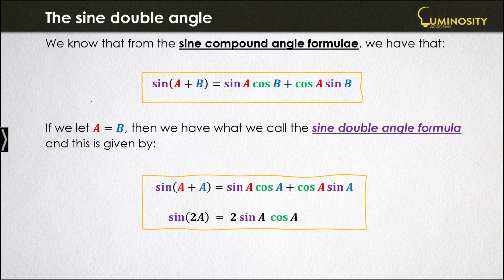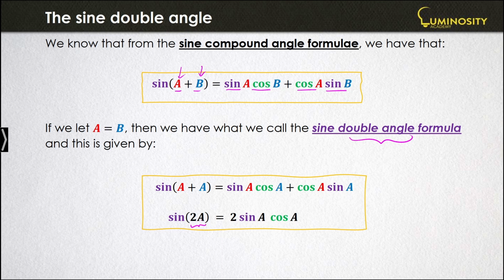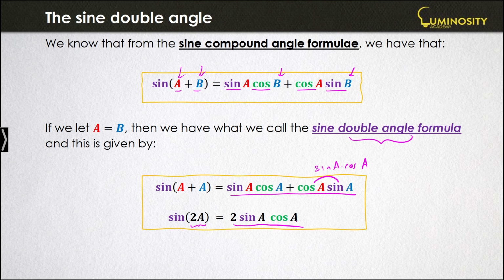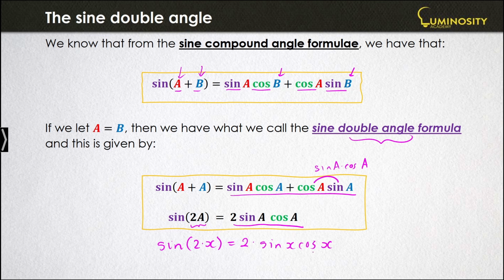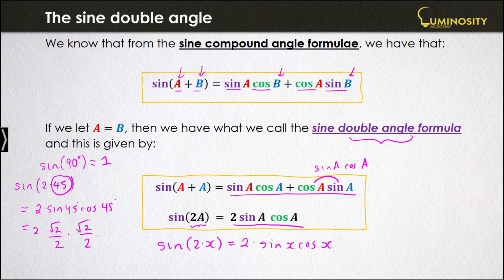The sine double angle